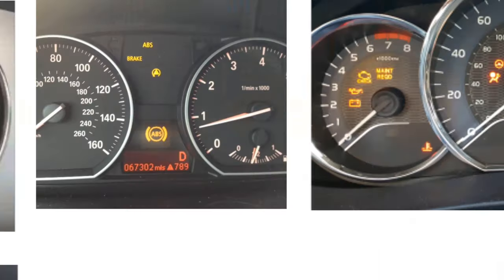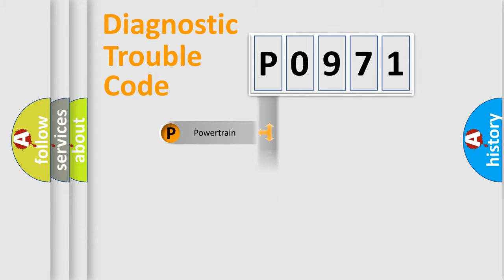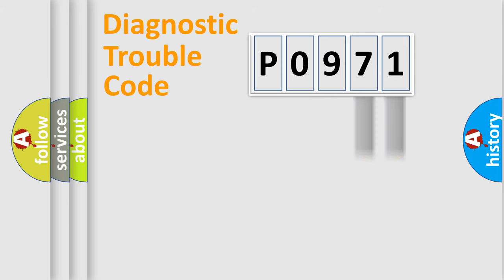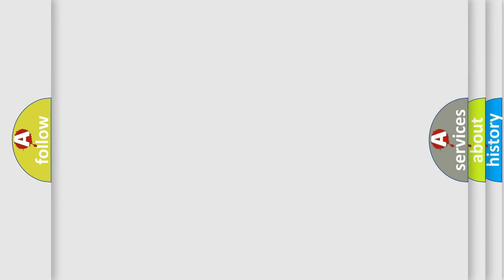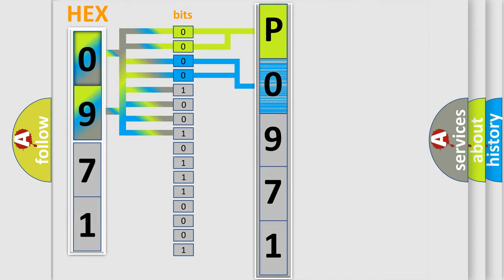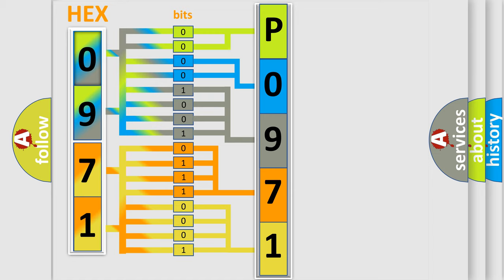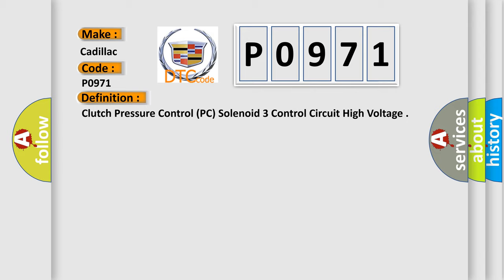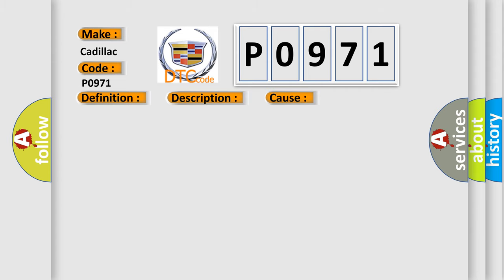DTC cadillac P0971 Short Explanation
Contents:
0:21 Basic DTC analysis according to OBD2 protocol standard.
1:48 Insight into programming
2:58 A diagnostically understandable description of the Diagnostic Trouble Code
3:05 Basic error definition

Make:
Cadillac
Code:
P0971
Definition:
Clutch Pressure Control (PC) Solenoid 3 Control Circuit High Voltage
Description:
P0969, P0970, or P0971 DTCs P0969, P0970, or P0971 have not set this ignition. The ignition voltage is 8.6 volts or greater. The engine speed is 400 RPM or greater for 5 seconds. The clutch PC solenoid 3 is commanded ON.
Cause:
The TCM detects an open or short to voltage on the Clutch PC solenoid 3 control circuit for 1 second.